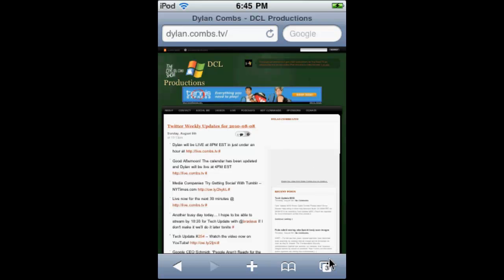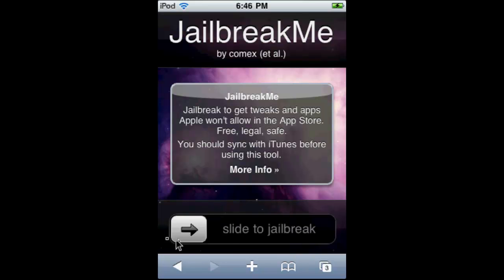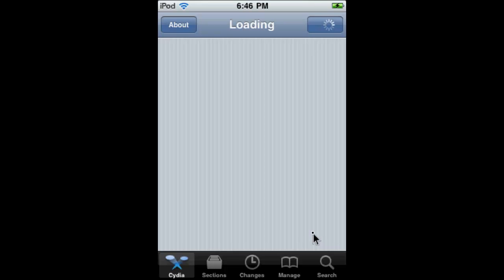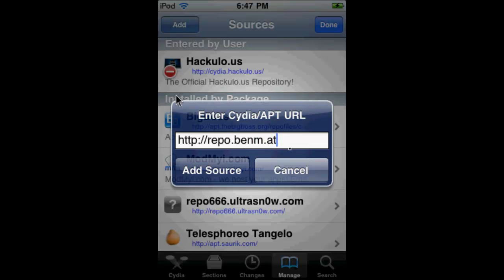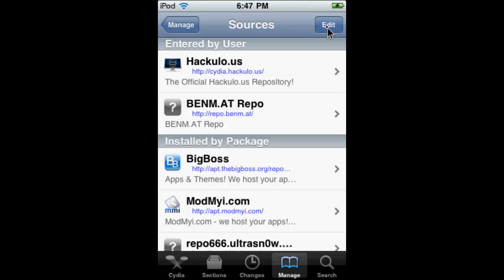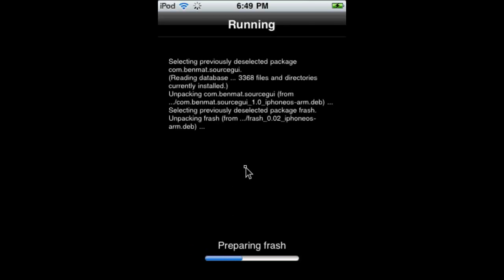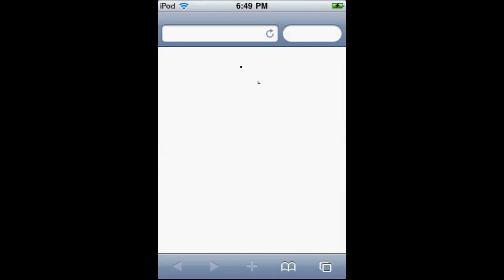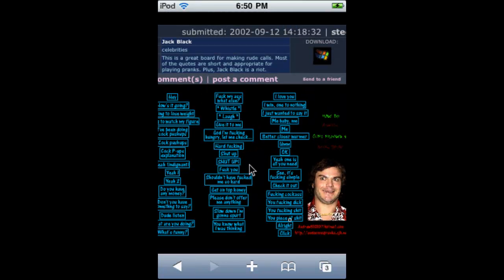How to play Flash content on any iOS Device - iPod Touch, iPhone, iPad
Gabe has been a long time viewer and supporter of all my shows, so I asked him to do a video for my channel. Here's Gabe's tutorial on getting FLASH on your iOS Device